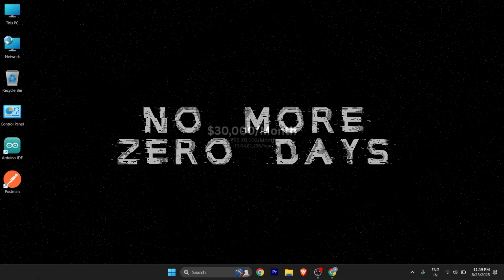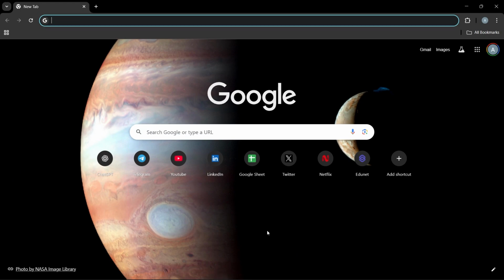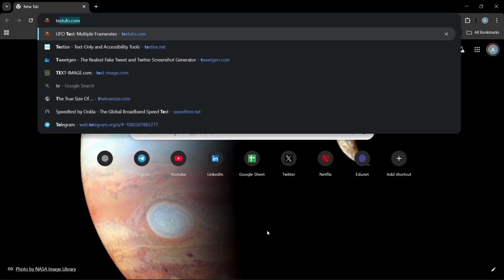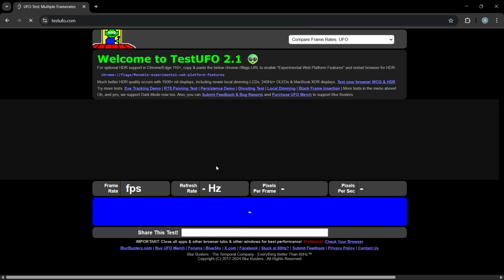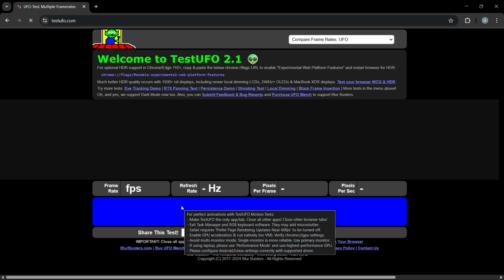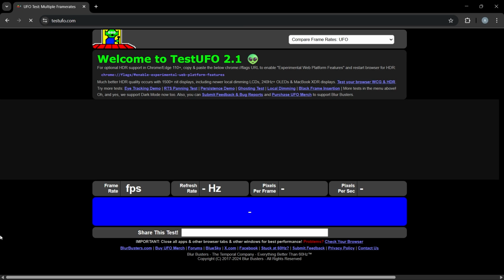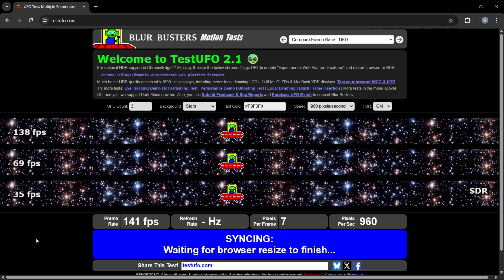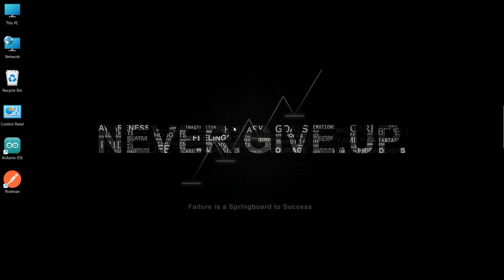How to Test Your Monitor’s Motion Blur and Response Time [easy]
Learn how to easily test your monitor's motion blur and response time! This video will guide you through using the industry-standard UFO Test, a free, browser-based tool from Blur Busters. You'll learn what to look for, how to interpret the results, and why a fast response time is critical for a clear, ghost-free picture, especially for fast-paced gaming.